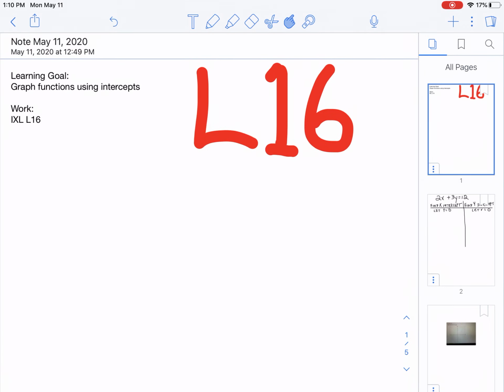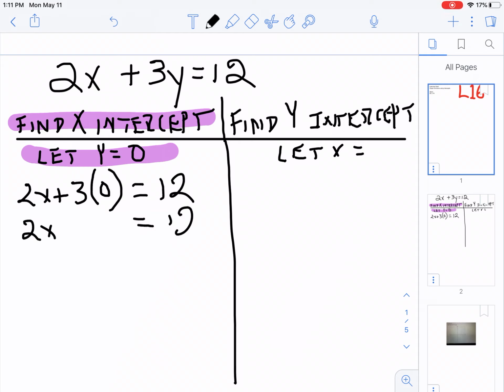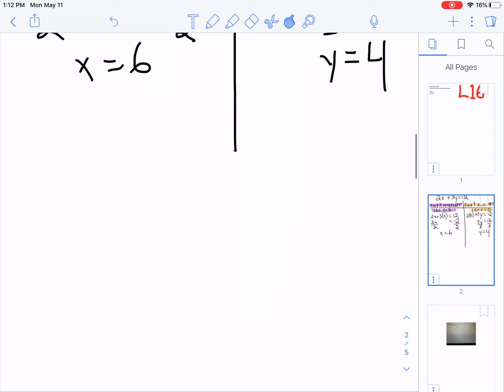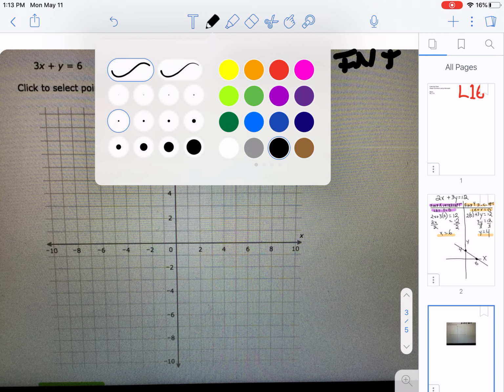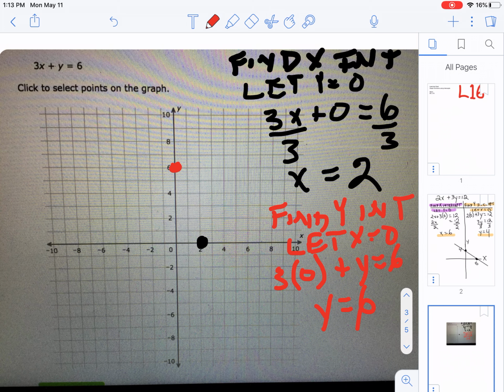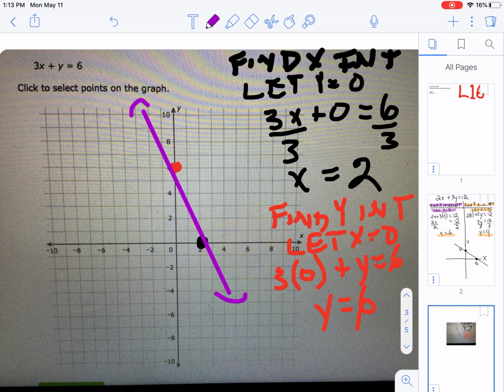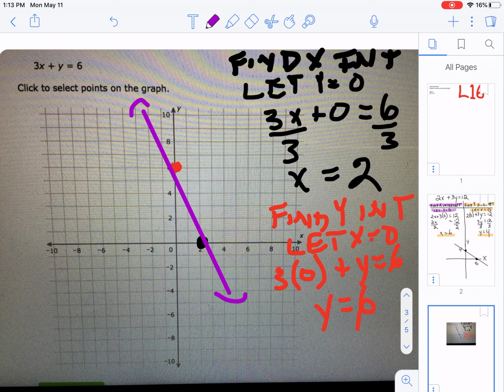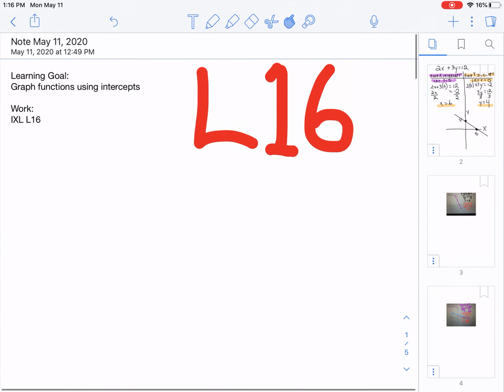L16 - Standard Form: graph an equation